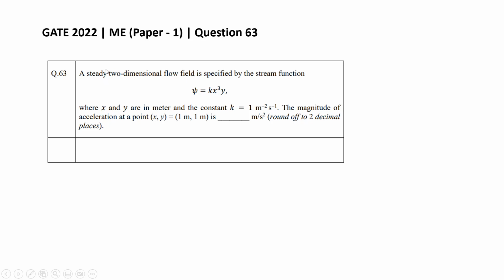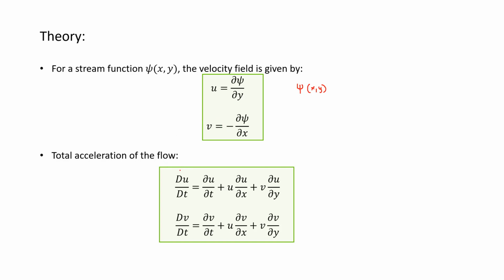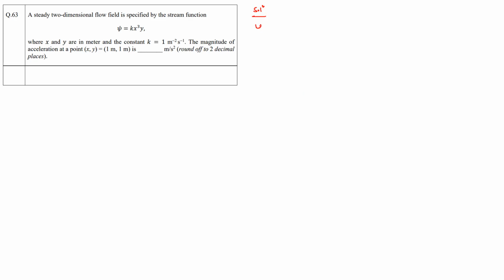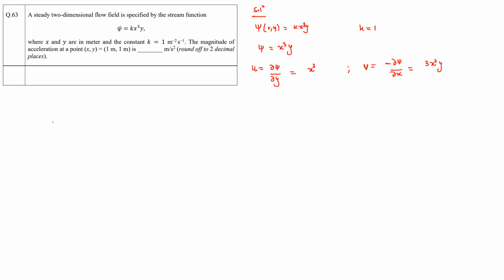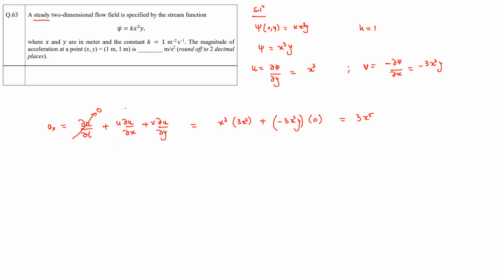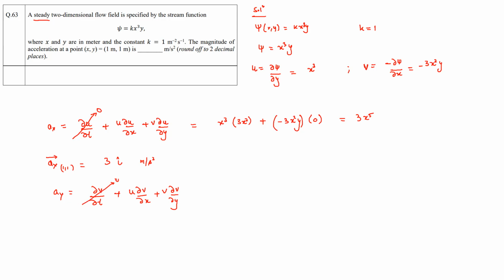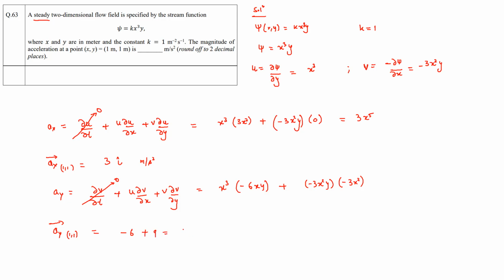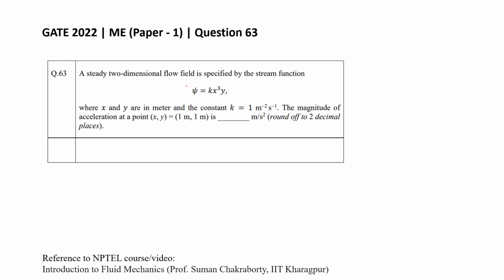Q63 ME 2022 S1